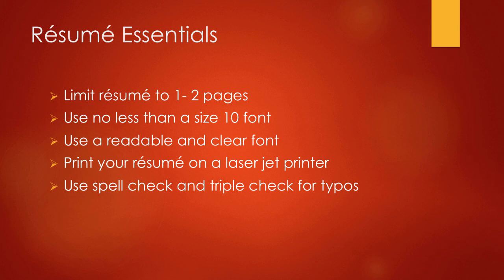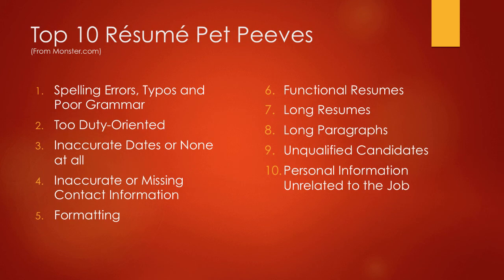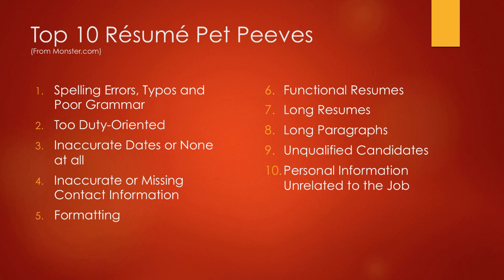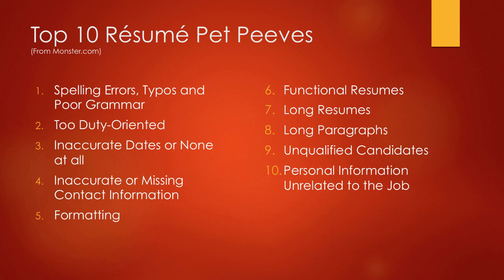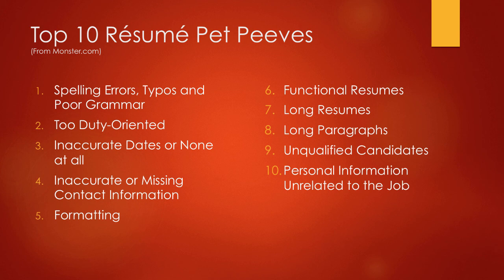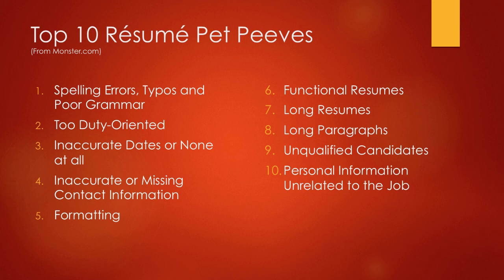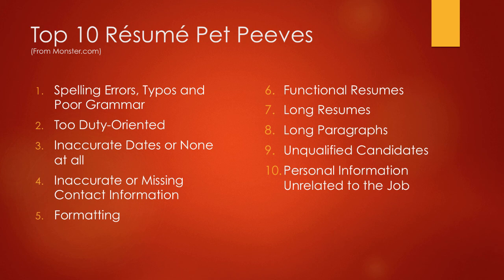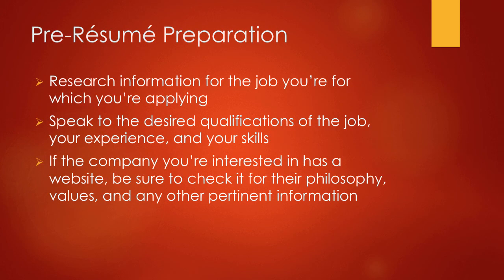Resume 1 [sp15]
Table of Contents:

00:00 - Creating the “Perfect” Résumé
01:15 - Objectives
01:58 - Adam’s Key Points
05:28 - Overview
05:38 - What is a Résumé?
05:46 - What is a Résumé?
06:13 - Résumé Essentials
07:56 - Top 10 Résumé Pet Peeves(From Monster.com)
12:12 - Pre-Résumé Preparation
13:25 - Which Format is Right for You?